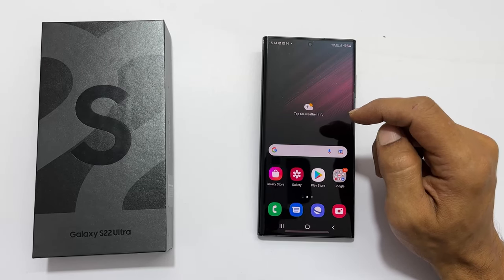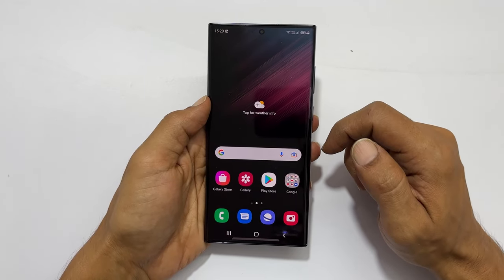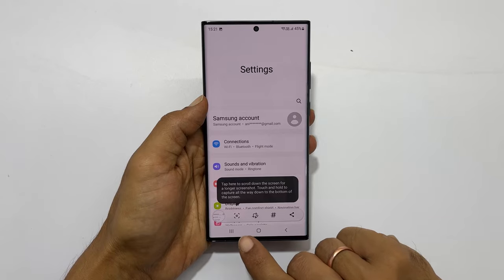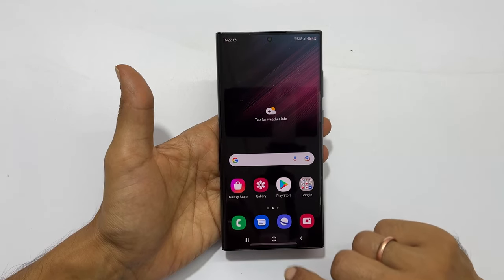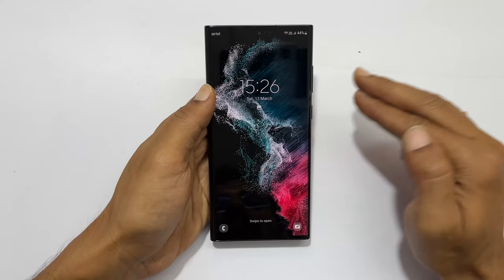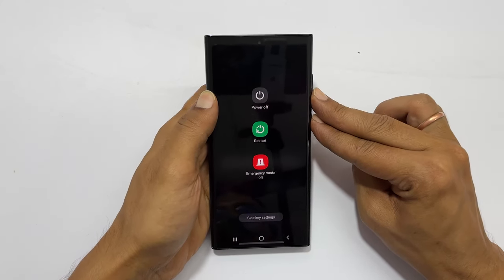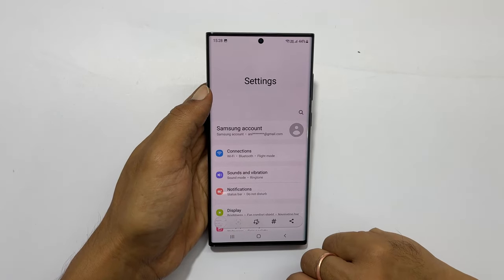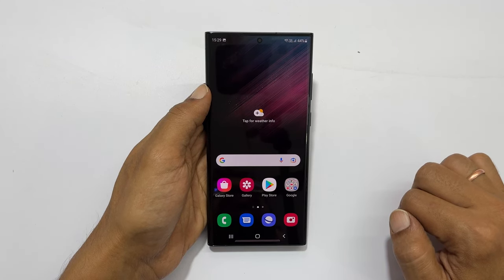How to Screenshot on Samsung Galaxy S22 Ultra 5G - 3 Ways Plus Long screenshot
How to take screenshot on Galaxy S22 Ultra 5G.  This video covers 3 different way to take screenshot and method to take long or scroll screenshot.
*Timestamp*
Introduction: 0:00
Edge Panel Method: 0:17
Palm Swipe Gesture Method: 1:05
Troubleshoot Palm Swipe Gesture Screenshot Method: 1:29
Two Button Combination Method: 2:00
Long Screenshot: 2:34
Where to see Taken Screenshots:  3:12